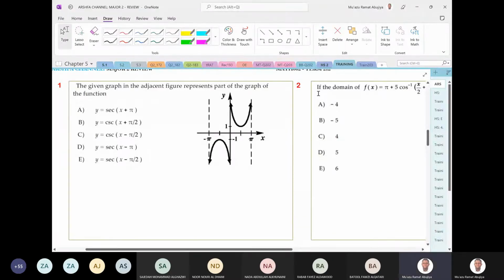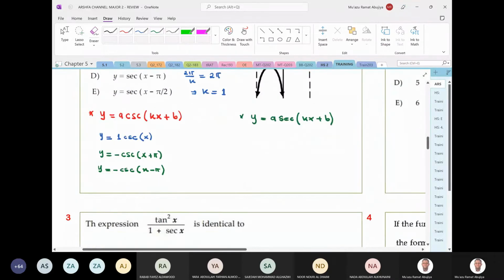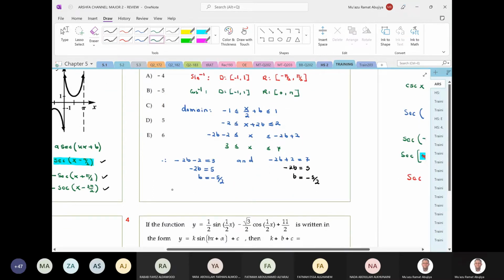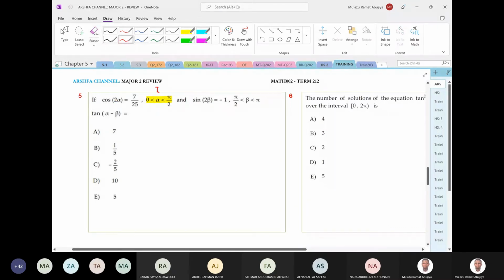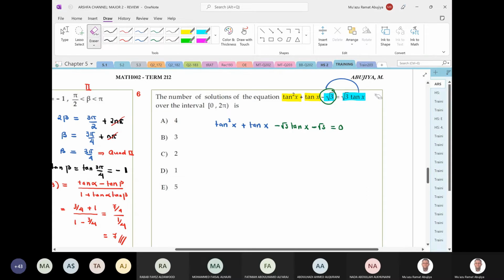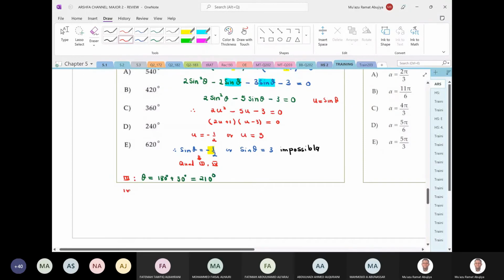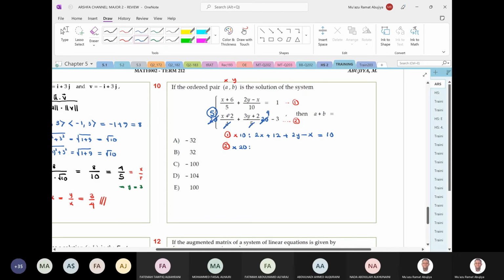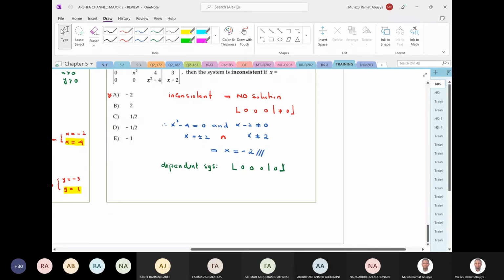معسكر أرشفة | KFUPM - MATH 002 - Term 212 - Major 2 Help Session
تقدم هذه الحصة المساعدة ضمن معسكر أرشفة في نسخته الرابعة في الفصل الدراسي 212

أرشفة هي مبادرة طلابية، والتي نسعى من خلالها أن نكون المنصة الأولى للطالب في جامعة الملك فهد للبترول والمعادن للجانب الأكاديمي/غير الأكاديمي

تقديم الدكتور : أبو جيا

بإمكانكم إيجاد جميع المقاطع والملفات في منصة أرشفة عبر الرابط التالي